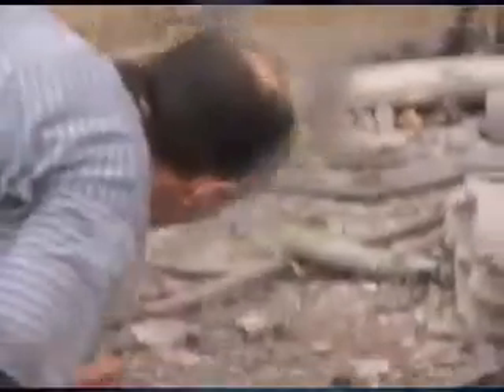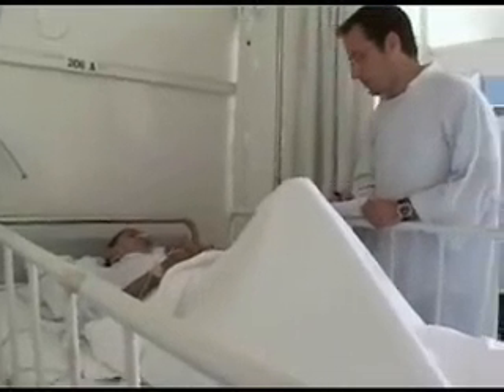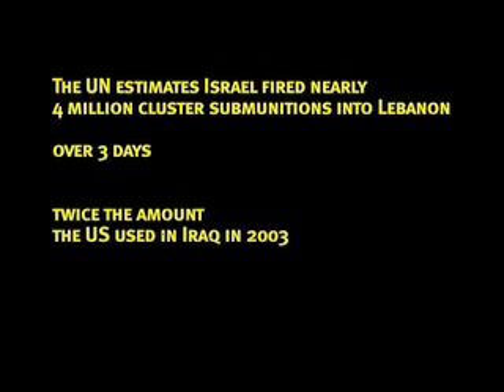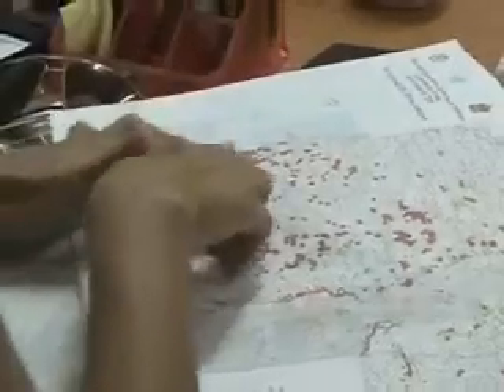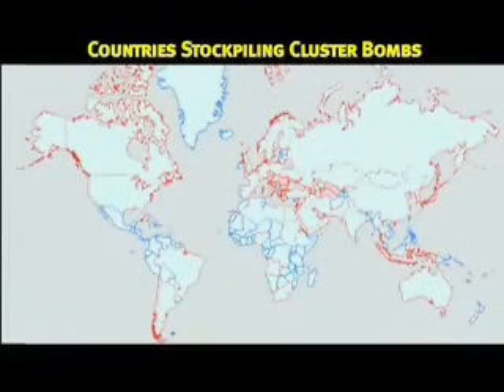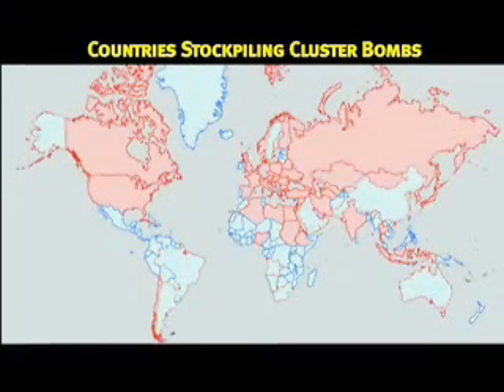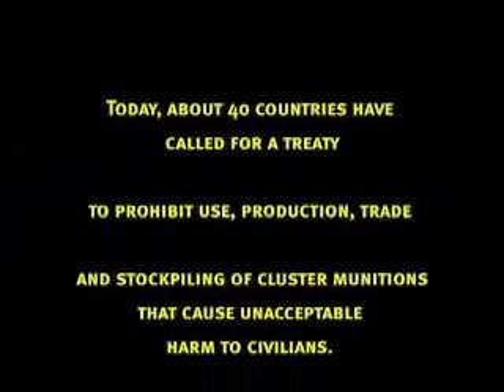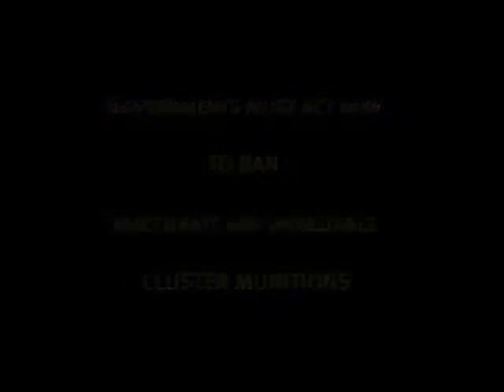A weapon out of controll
Human rights watch program about cluster bombs.